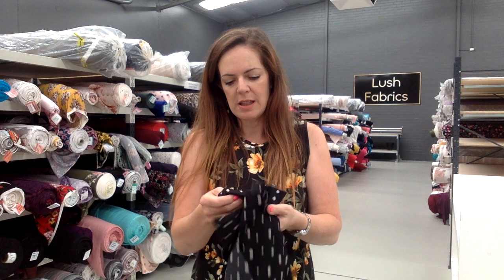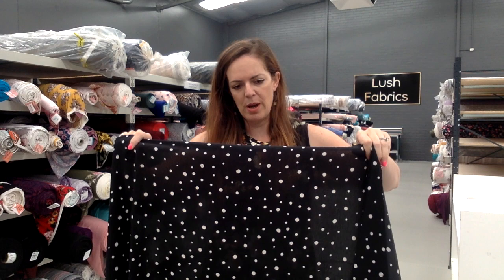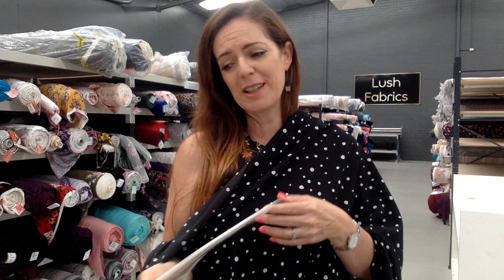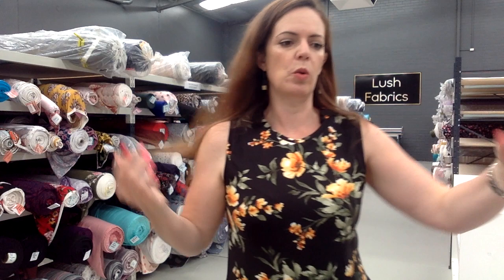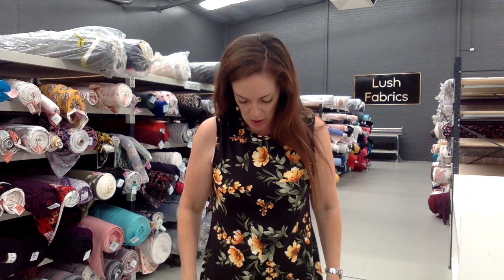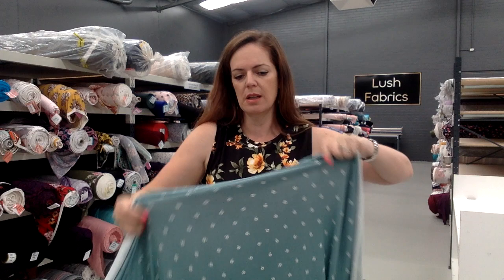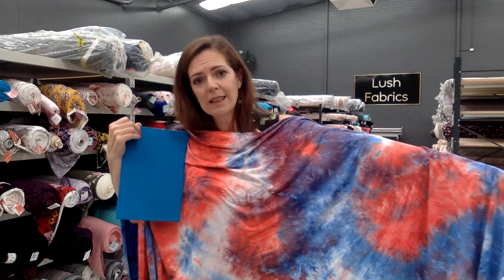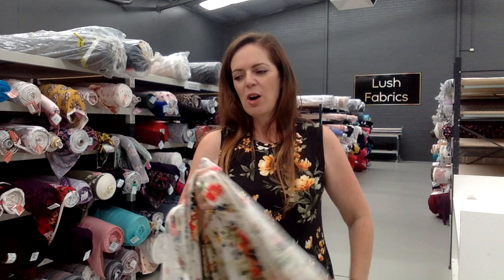New Fabrics from Lush 9 January 2022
This week we have some beautiful double brushed poly, eyelet, DTY, Rayon Spandex and Ghost Crepe.
These new fabrics and our full range are available for purchase